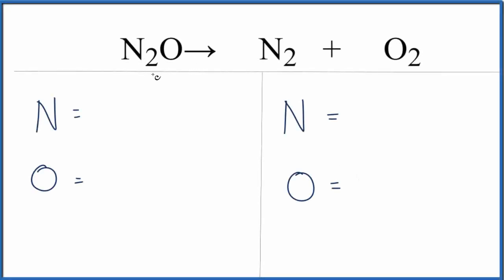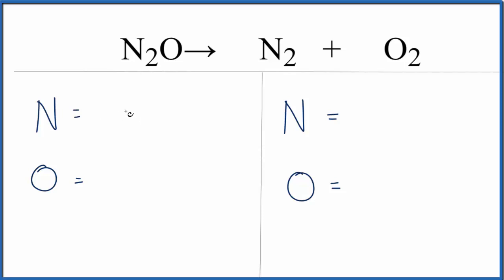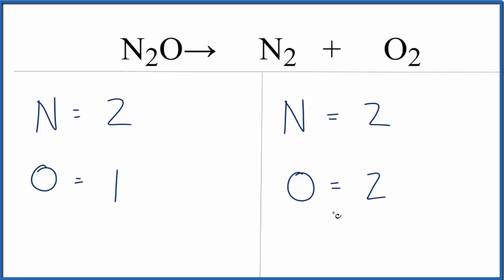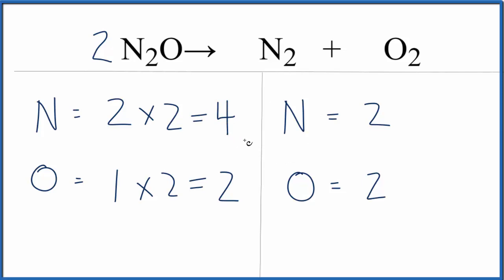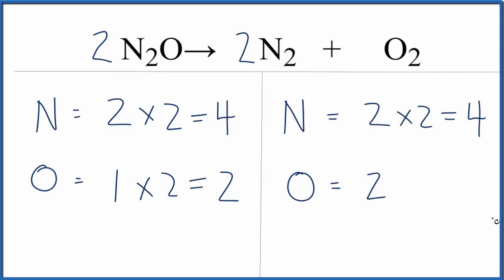How to Balance N2O= N2 + O2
In this video we will balance the equation N2O= N2 + O2 and provide the correct coefficients for each compound.

To balance N2O= N2 + O2 you will need to be sure to count all of atoms on each side of the chemical equation.

Once you know how many of each type of atom you can only change the coefficients (the numbers in front of atoms or compounds) to balance the equation for Dinitrogen monoxide .